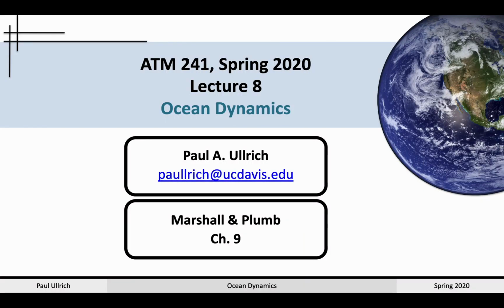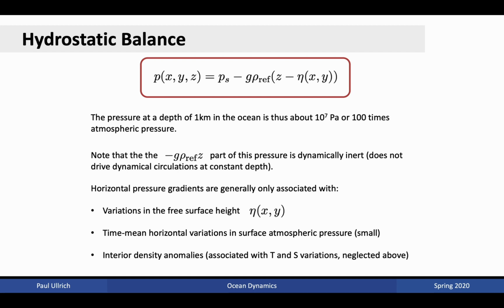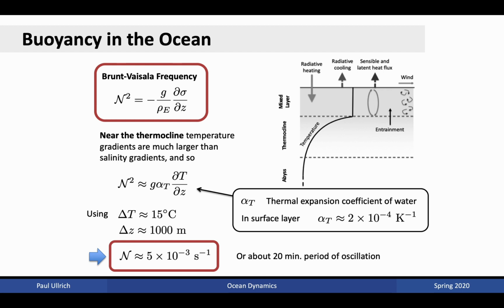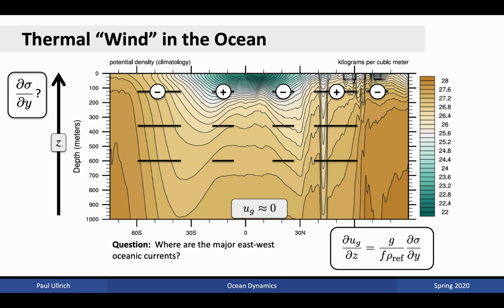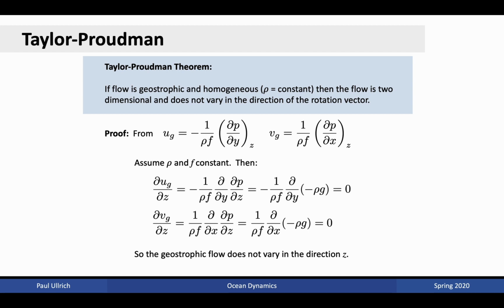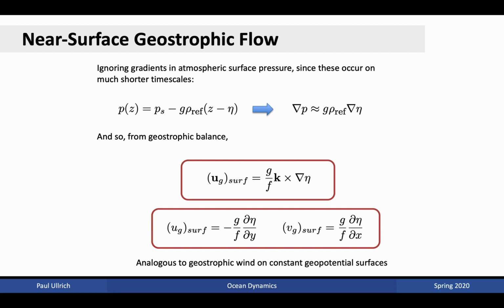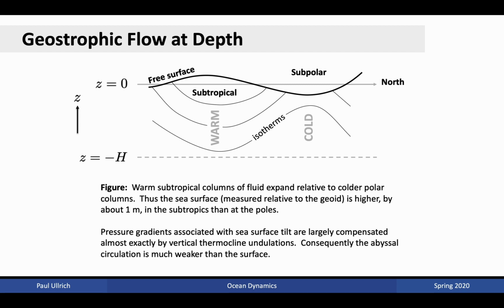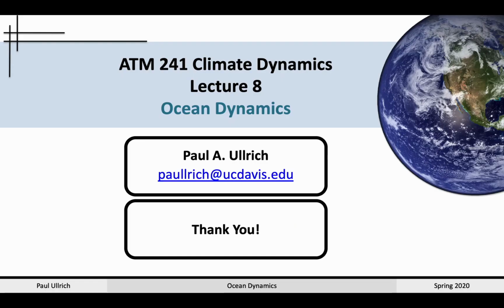Climate Dynamics Lecture 08 Ocean Dynamics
Ocean Dynamics
- Balanced flow in the ocean
- Taylor-Proudman theorem
- Near-surface flow and flow at depth